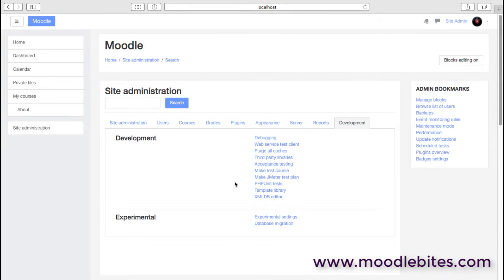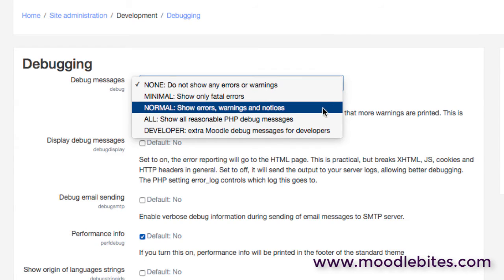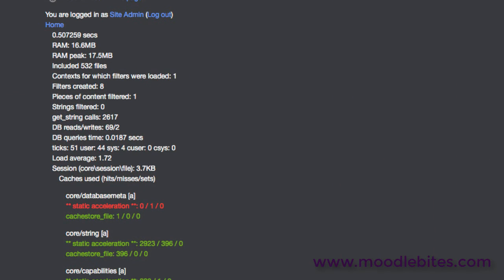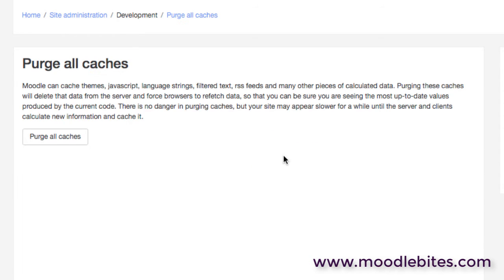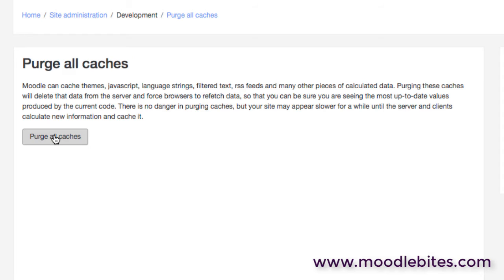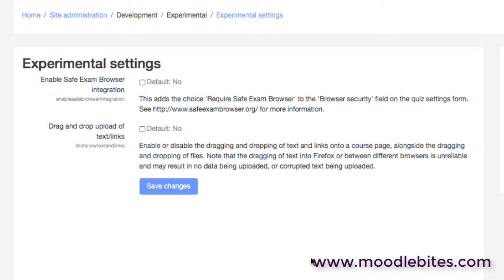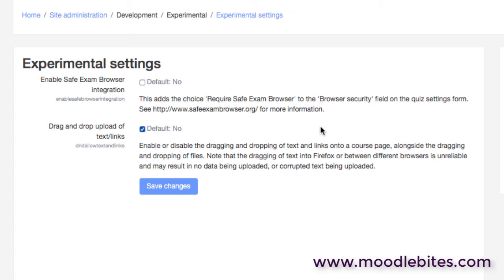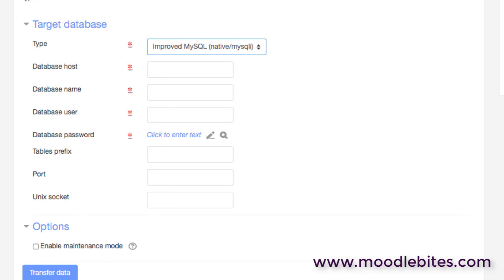Moodle administration - Development options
This movie is an overview of the Development menu options available for administrators in Moodle 3.